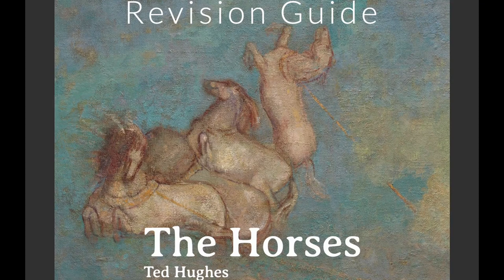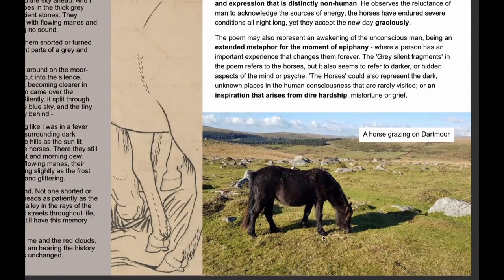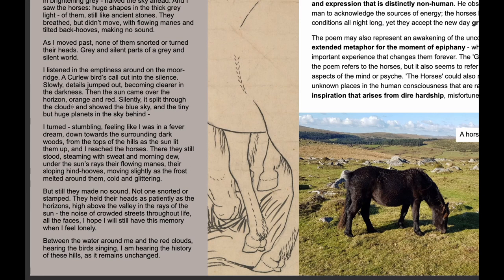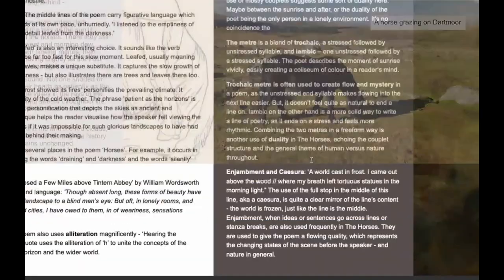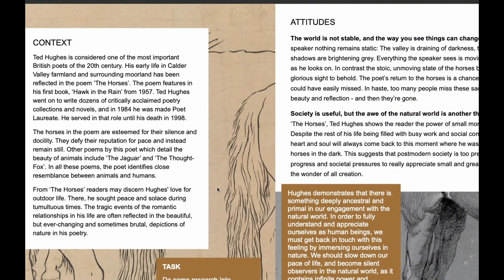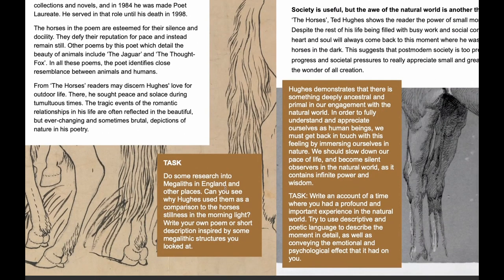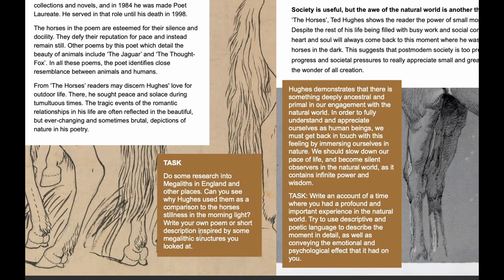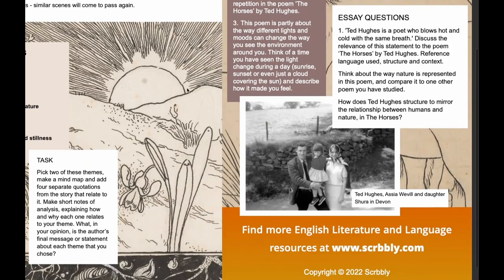Poem Analysis: 'The Horses' by Ted Hughes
The narrator of the poem describes the return of horses to a world that has been destroyed by some unknown disaster. The horses, wild and free, bring with them a sense of hope and possibility.

💯 If you need more in-depth support, take a look at our English Literature and Language courses, and the subscriptions that we offer

📑 Don't require everything in the complete course? You can purchase individual lesson documents

📚 Scrbbly blog is a great place to get started with selected lessons, regular learning resources, and detailed poetry analyses

📸 Follow Scrbbly Instagram for quick study tips, quotes and short lessons